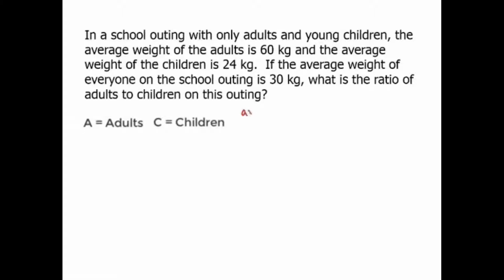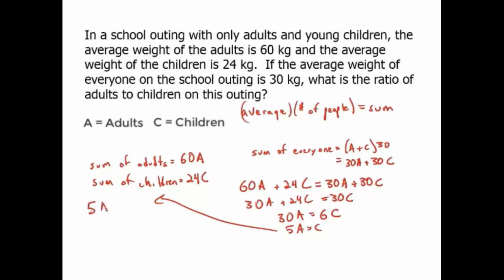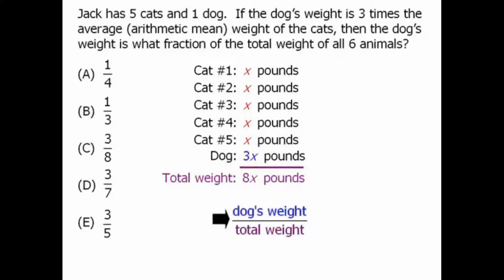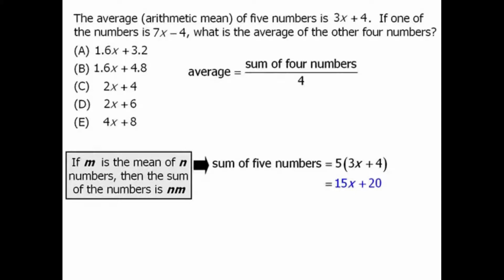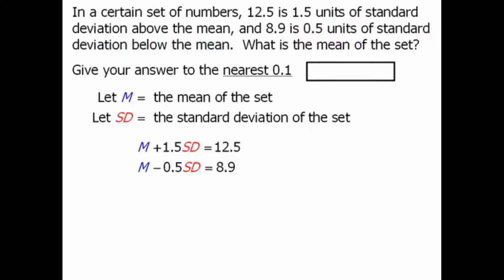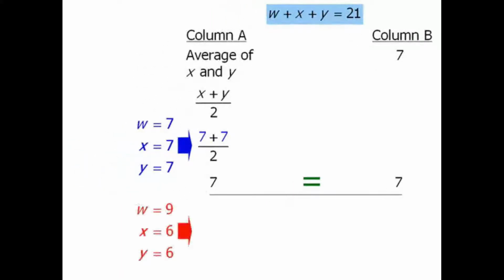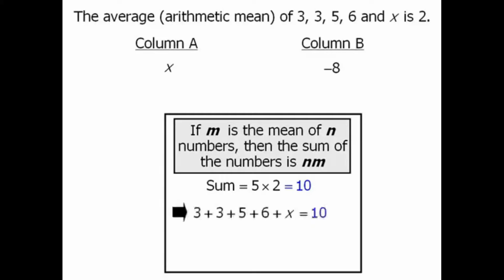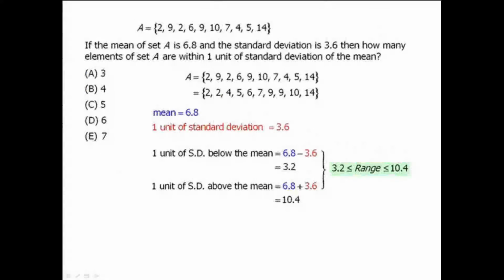Part-04| Statistics GRE and GMAT | GRE and GMAT Math | GRE and GMAT Prep